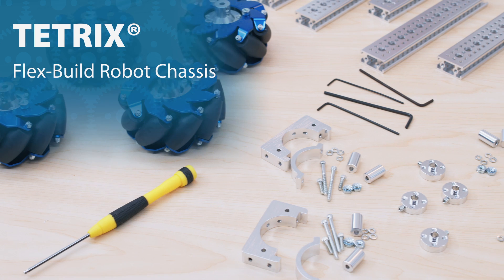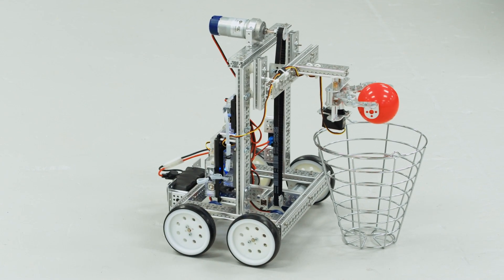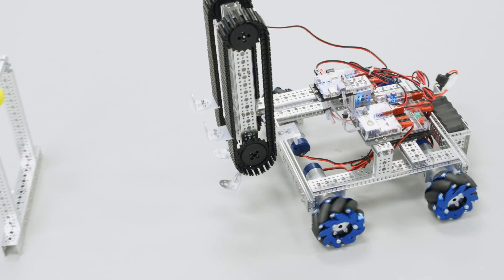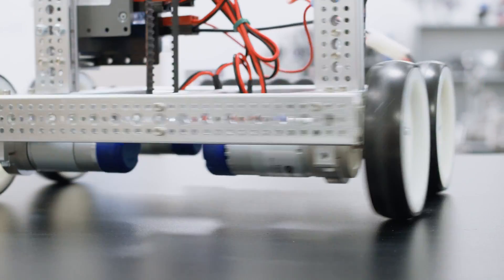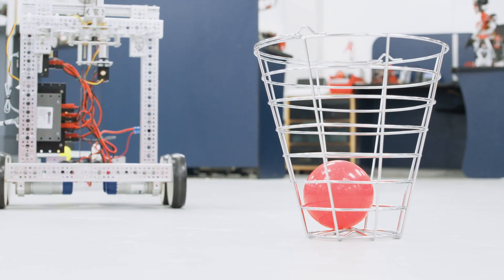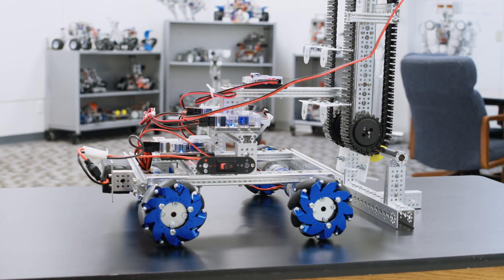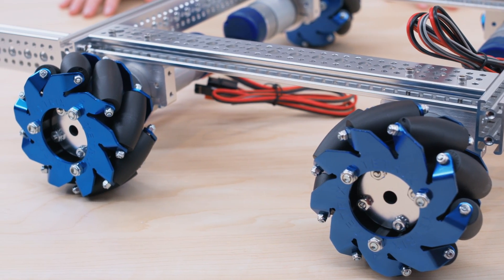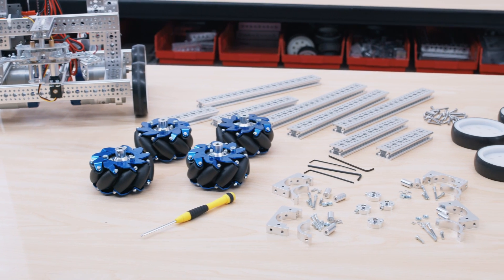TETRIX Flex-Build Robot Chassis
The new TETRIX® Flex-Build Robot Chassis is an all-in-one set that contains everything you need to create a fully functioning base for your robot. The Robo-Rail grid pattern enables you to fasten your robot’s scoring mechanisms such as intakes, lift arms, shooting devices, and anything else you can dream up!